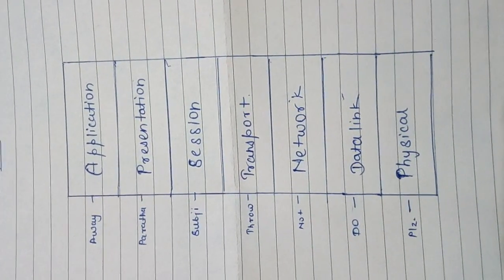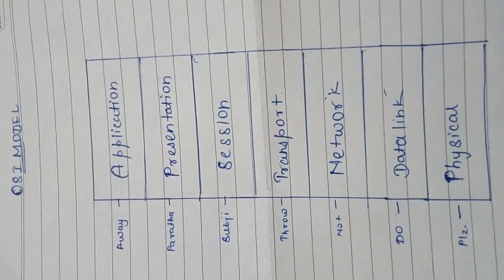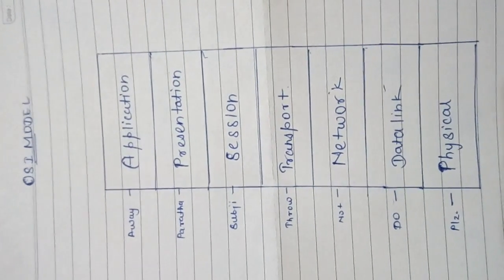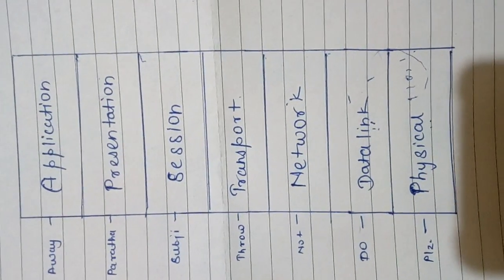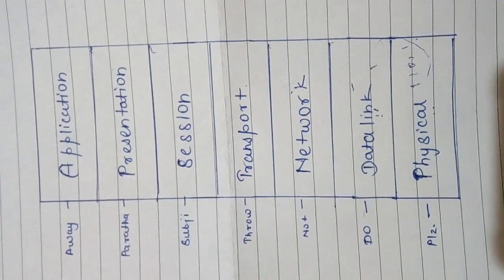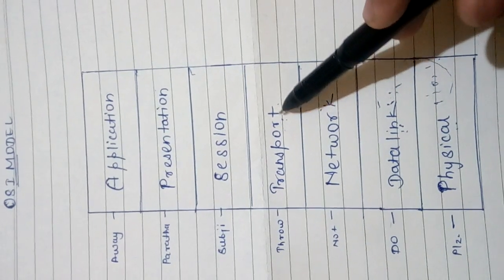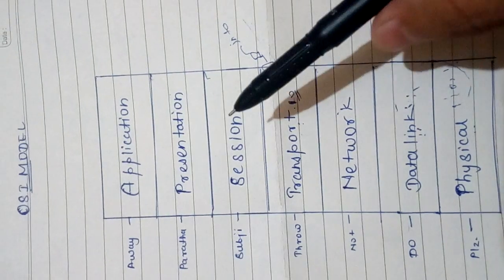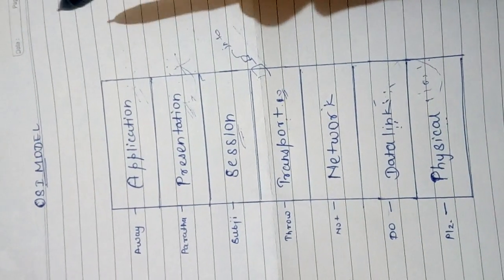What is OSI Model (open system interconnection model)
What is OSI what are layers in OSI Model